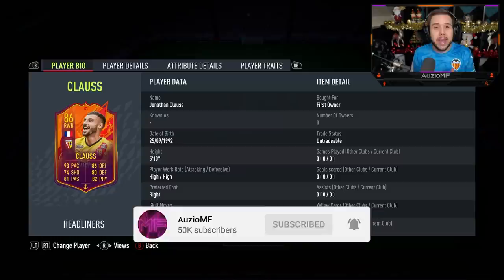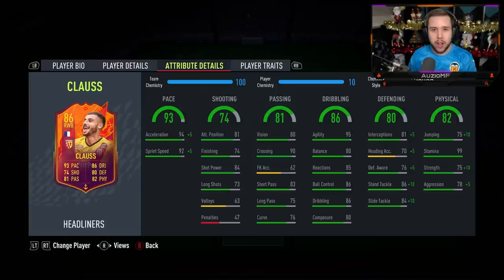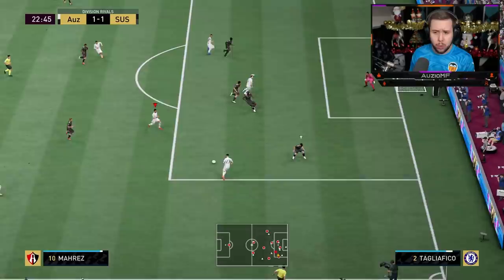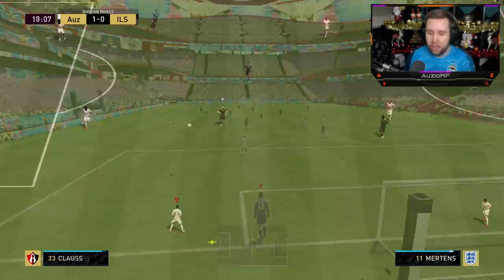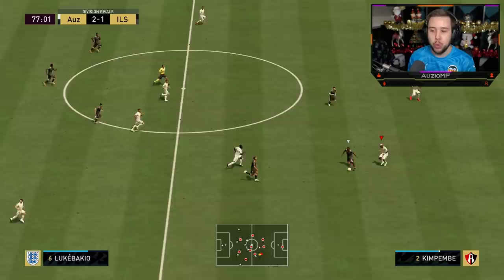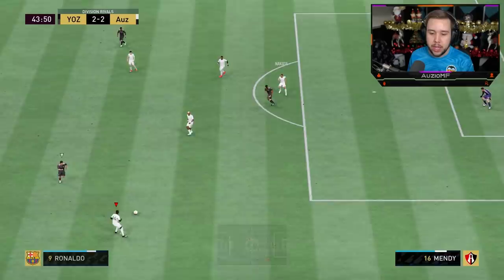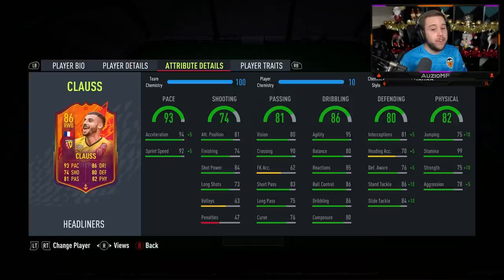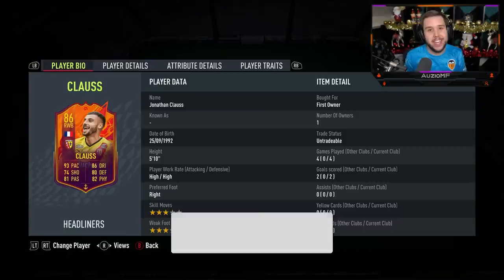LET'S GO THAT'S CLAUSS! 🤩 86 HEADLINERS CLAUSS PLAYER REVIEW! - FIFA 22 Ultimate Team